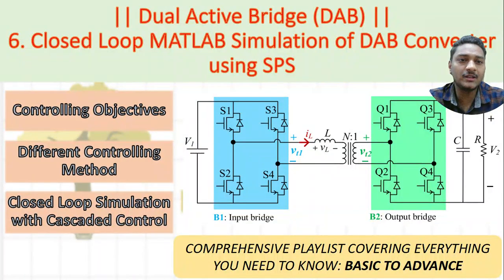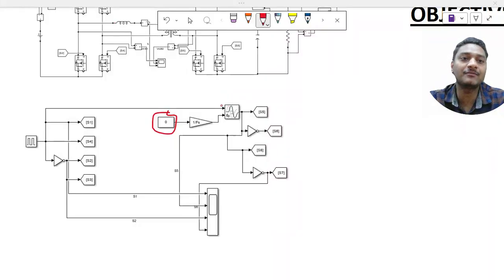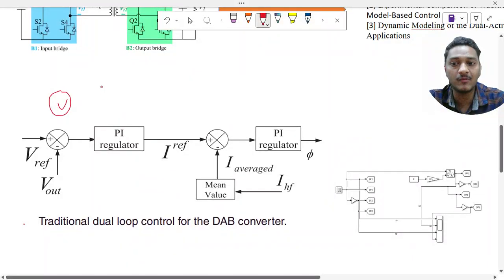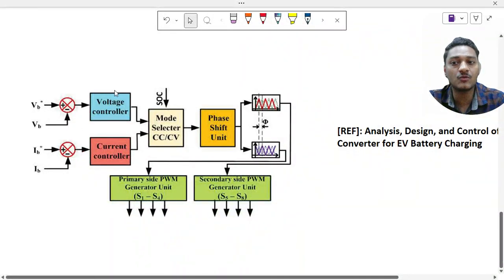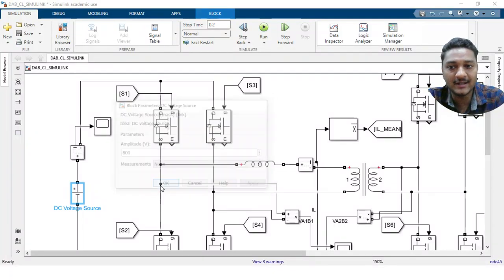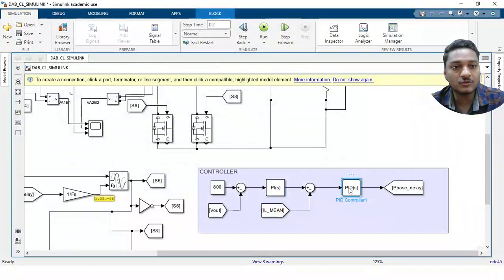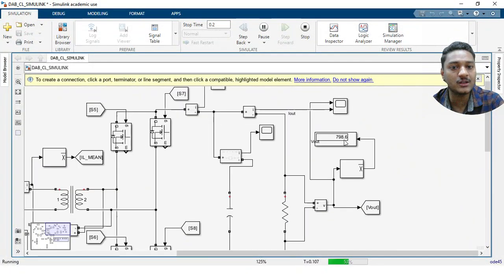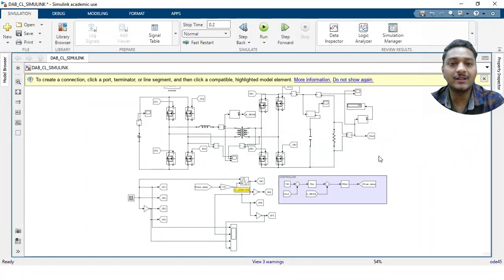LECT 06: Closed Loop MATLAB Simulation of DAB Converter using SPS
⚡ Welcome to Lecture 06 of the “Mastering DAB Converter” series!
In this lecture, we take the next important step — implementing a Closed Loop MATLAB Simulation of the Dual Active Bridge (DAB) Converter using Single Phase Shift (SPS) modulation.

The focus here is on understanding how accurate controller design directly impacts system performance and how small-signal modeling plays a crucial role in achieving stable and precise regulation.

🧩 In this lecture, you will learn:
✅ Different approaches to implement closed-loop control in DAB converters
✅ The importance of proper controller design for stable voltage regulation
✅ How small-signal modeling helps in designing an accurate controller
✅ Step-by-step explanation of the Closed Loop MATLAB/Simulink simulation setup

💡 This lecture provides the foundation for developing robust controllers for DAB converters — ensuring accurate power transfer and voltage regulation under different conditions.